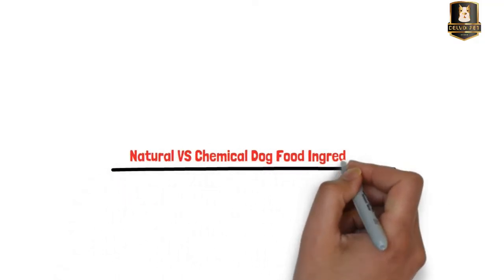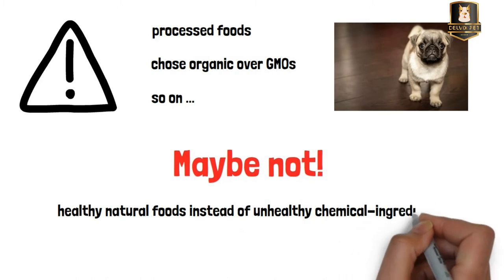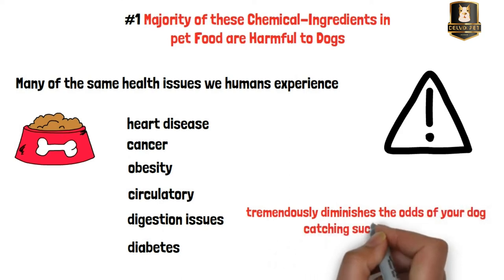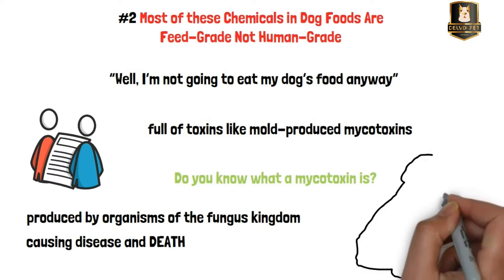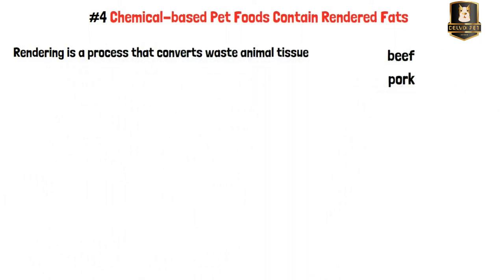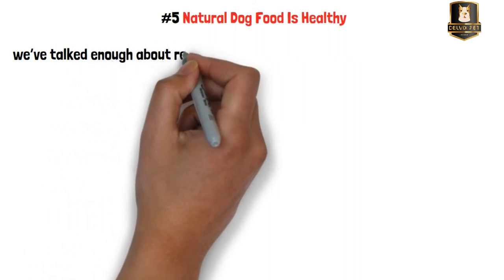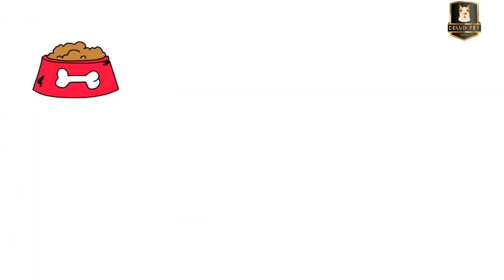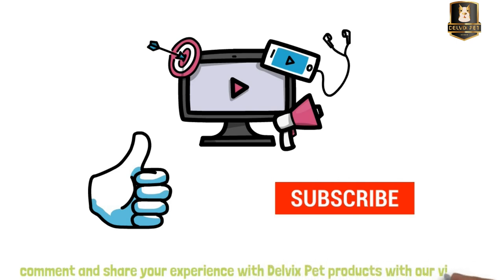Chemical vs Natural Dog Food Ingredients: Dog foods to avoid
Natural VS Chemical Dog Food Ingredients

Not all dog foods on the market are appropriate for dogs; some may be harmful. The ingredients in your pet food determine its quality, not the name or brand.

In this video, you will learn the difference between natural and chemical dog food ingredients, and 5 reasons to stay away from chemicals ingredients. At the end of the video, you will also discover one of the best natural dog foods on the market.

Nowadays, we are paying more and more attention to what we eat: We avoid processed foods, chose organic over GMOs, and so on. But are we as attentive when it comes to the diet of our dogs? Maybe not! To stay or become healthy, dogs too ought to consume healthy natural foods instead of unhealthy chemical-ingredients which often led to serious health problems, including cancer.

In this video,  you will discover the difference natural and chemical- based dog foods ingredients as well as tips to help you know what types of dog foods to avoid. Here are 5 reasons to feed your dog plant-based food instead of chemicals ingredients